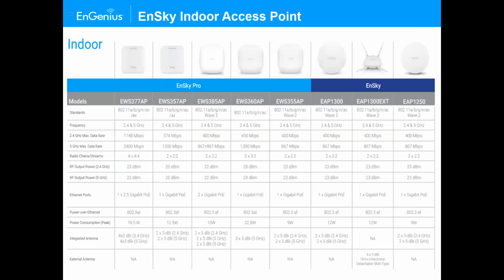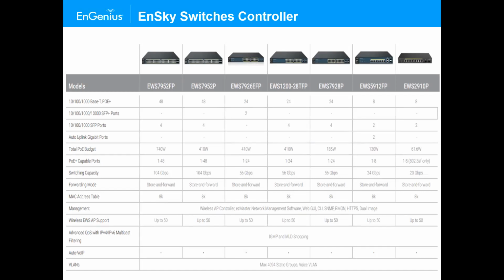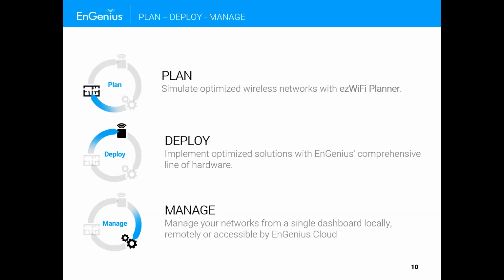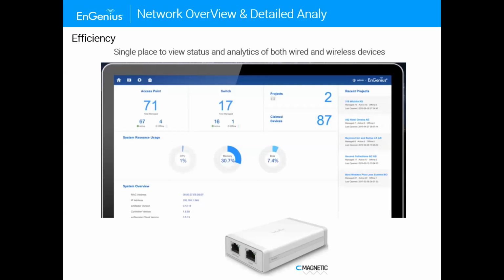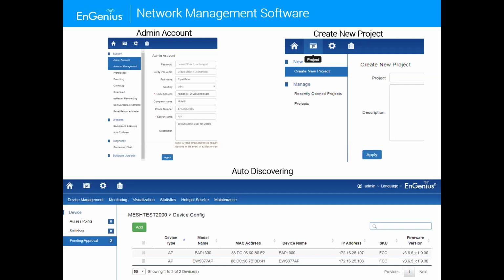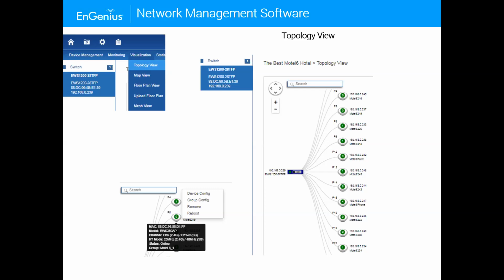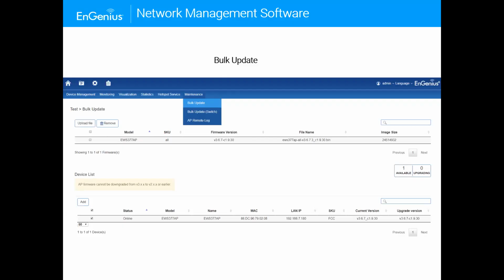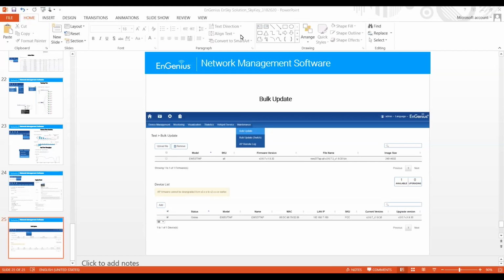On-Premises Network Management Solution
Our product manager reviews our on-premises network management solution with our wireless access points, network switches and license-free network management with SkyKey.  See a demo of the solution interface and our product offerings to meet your needs.